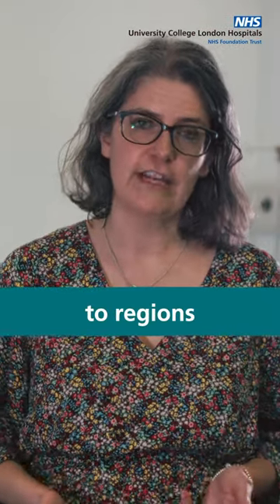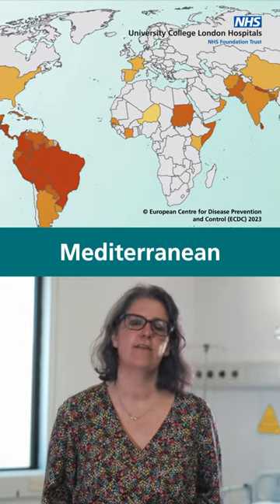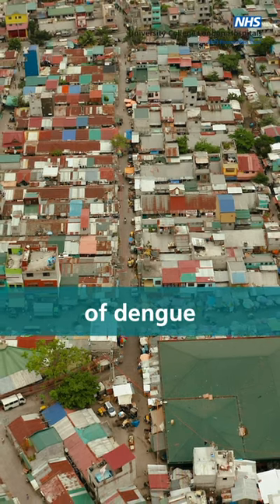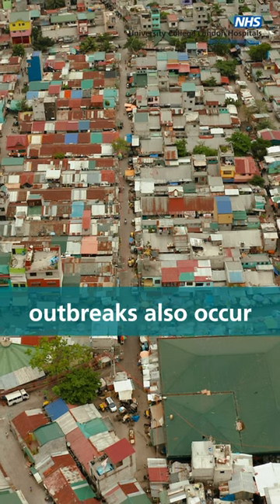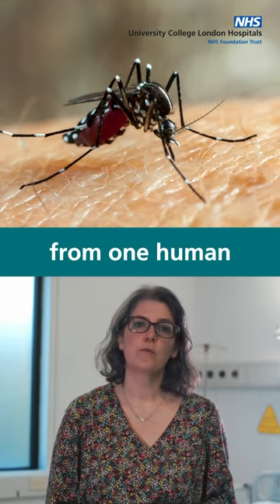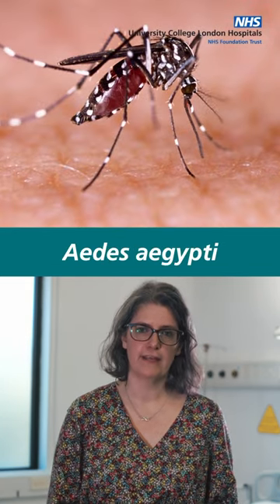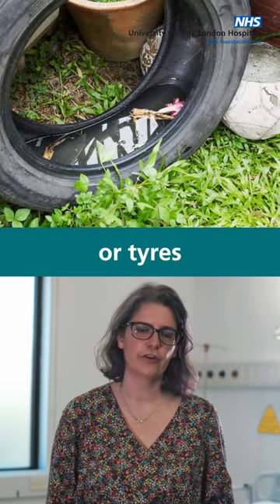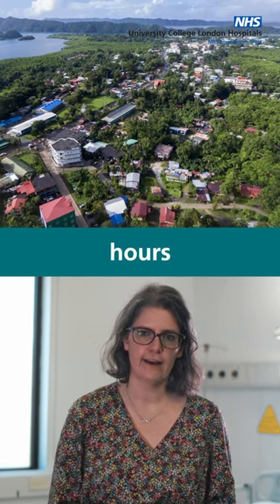Where and how can I catch dengue?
In this short, consultant Dr Victoria Johnston explores where and how can someone catch dengue.

For more information on the travel clinic service at UCLH, please